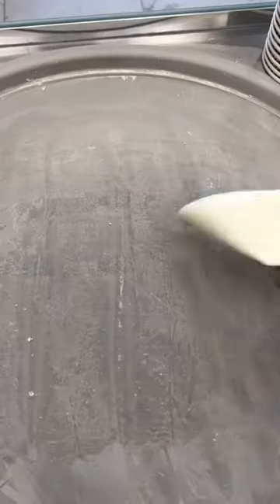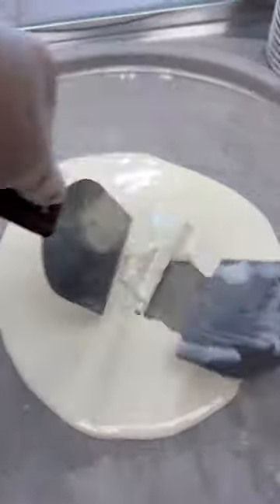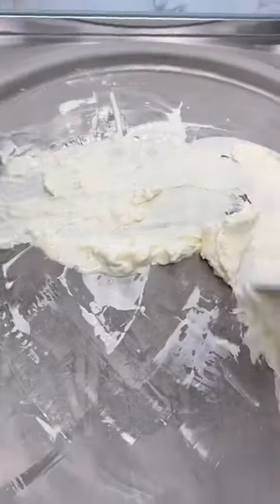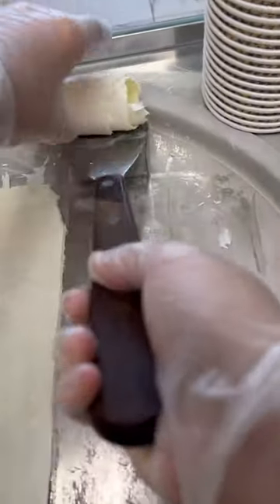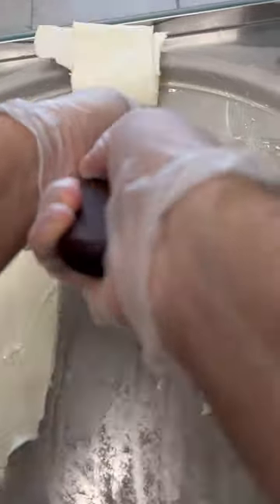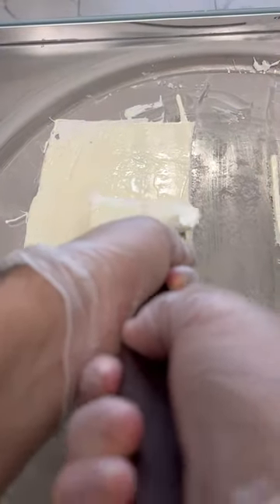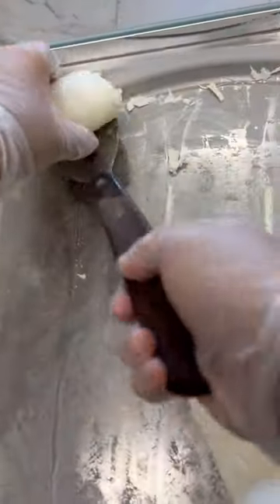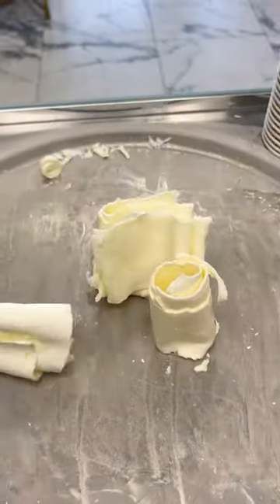Can I roll the ice cream at the lowest temperature the machine can go?